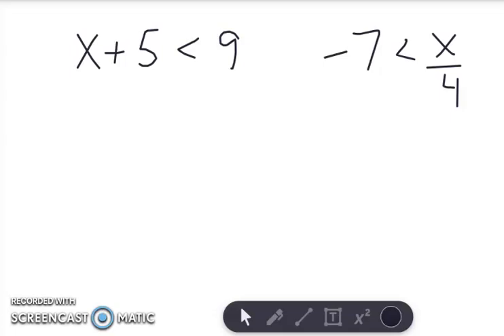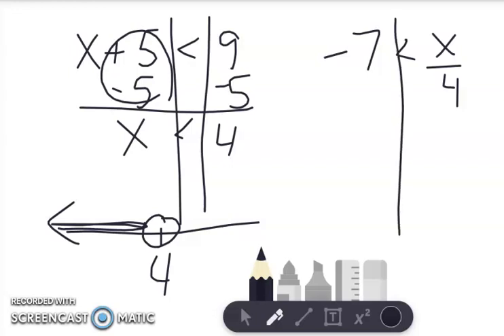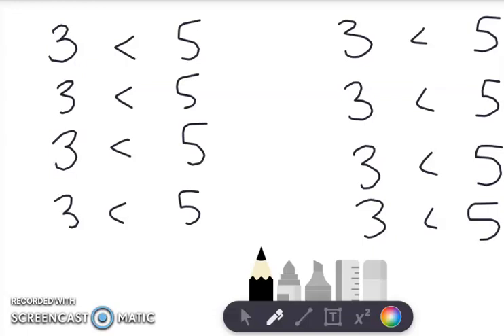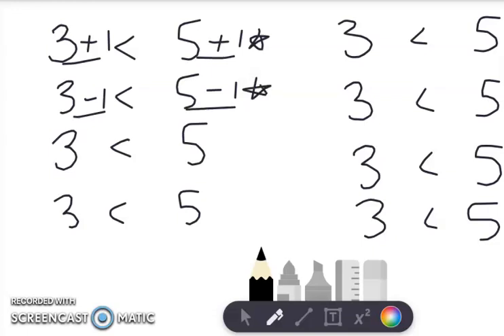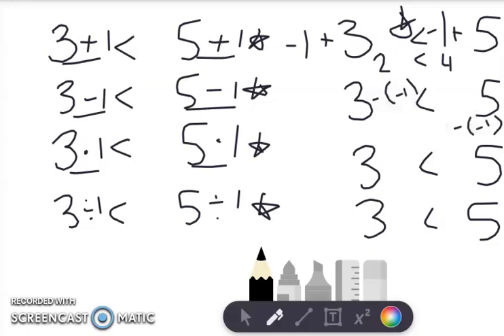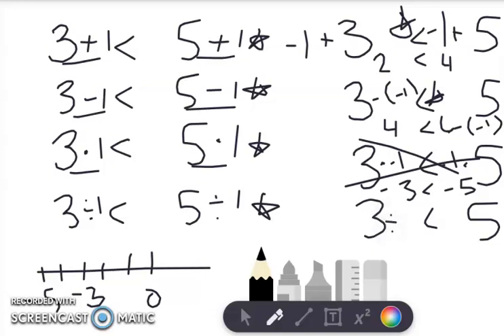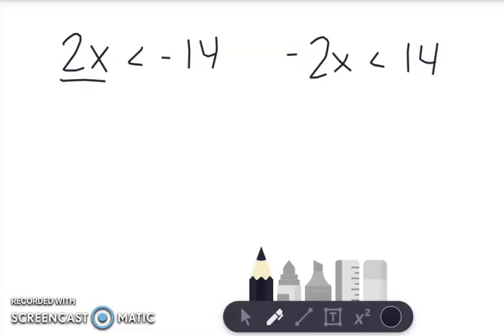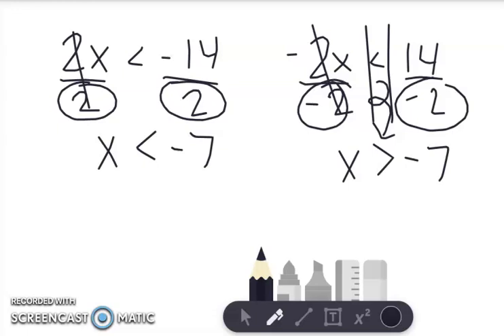Inequalities 2 Video - Solving 1-Step Inequalities